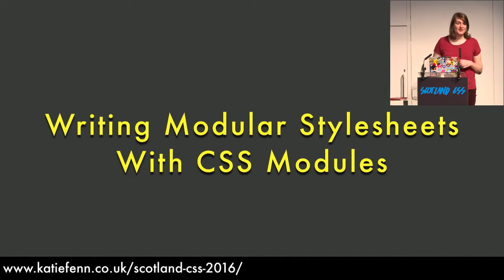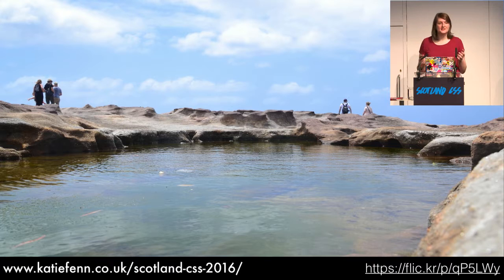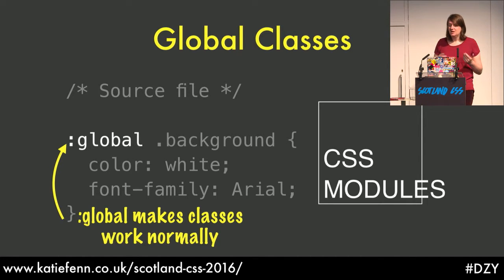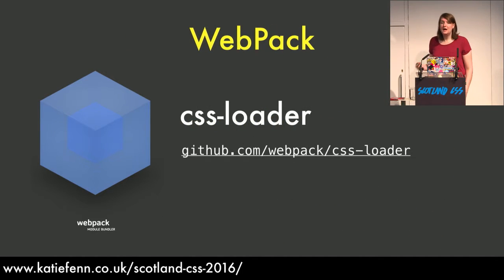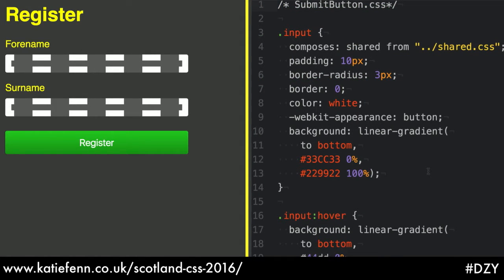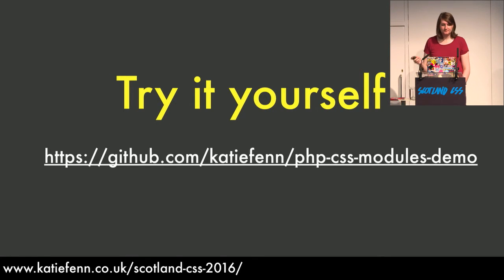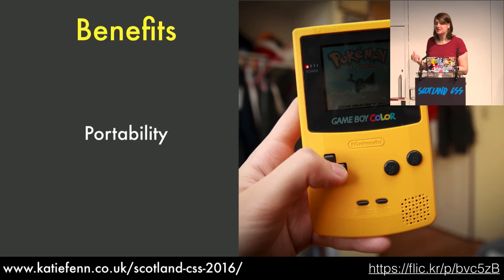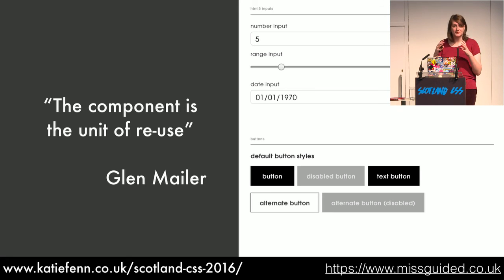Katie Fenn: Writing Modular Stylesheets with CSS Modules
This talk introduces CSS Modules, a new, community-led specification for loading modular stylesheets. CSS Modules has the potential to revolutionise the way we write stylesheets, and make complex naming schemes and architectures a thing of the past.